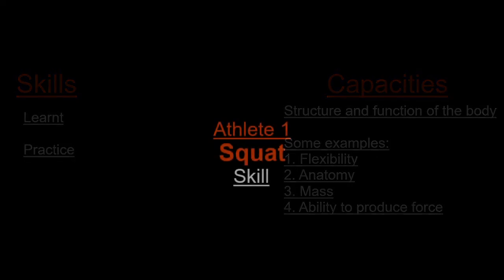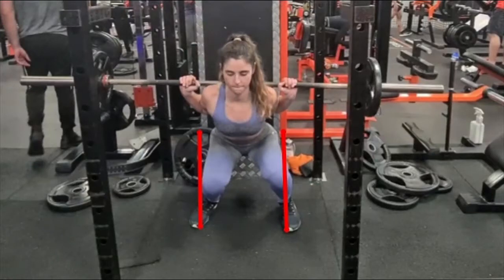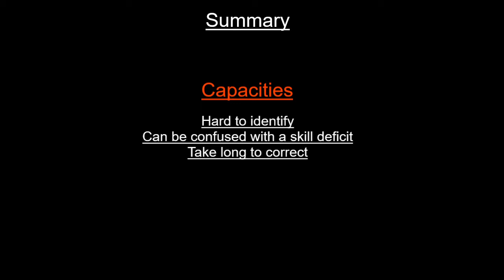VlOG 1 Skills and Capacities in the Weight Room